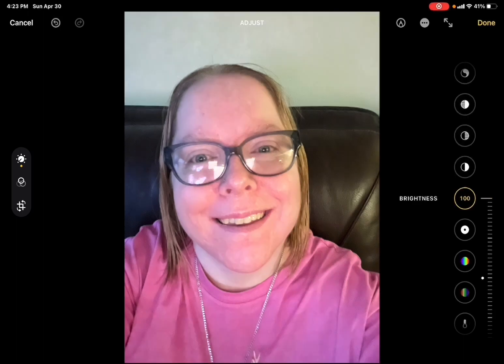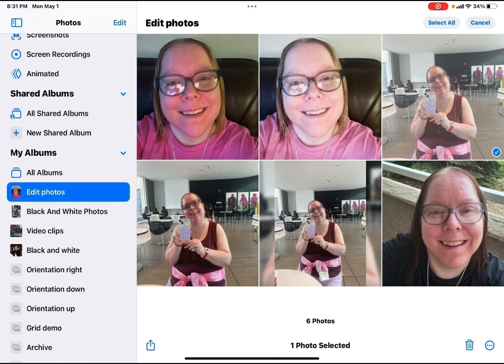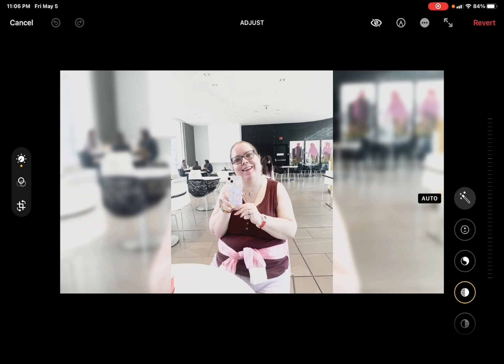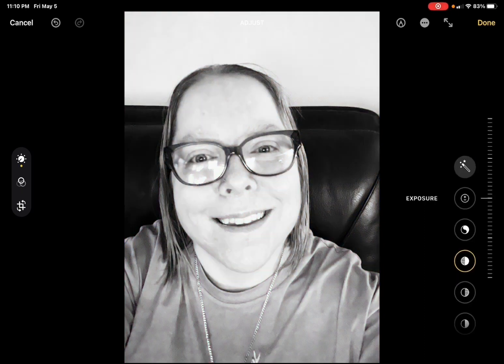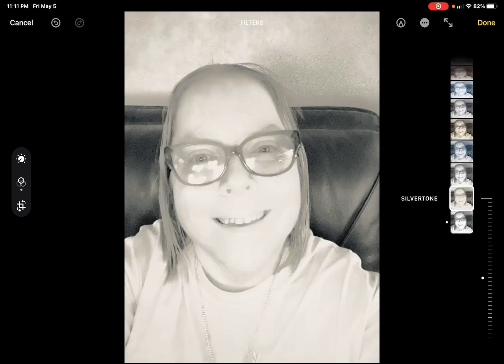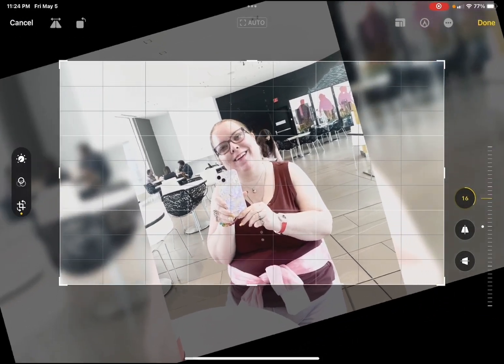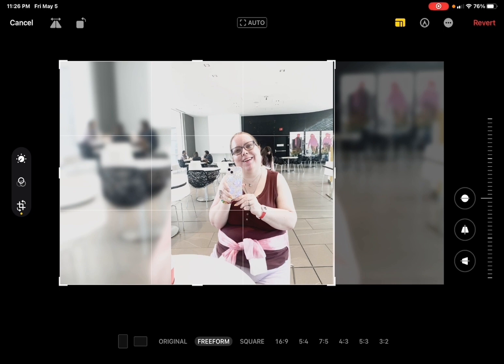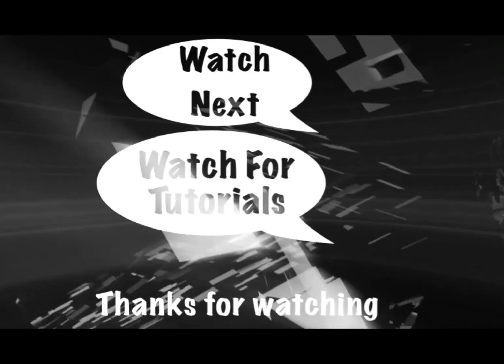Beginner's Guide to Photo Editing In Apple Photos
This is a complete walk through of all the basic editing features available in Apple photos.

Introduction
Edit Photos
How To Use Filters
How To Crop Photos

 I make videos all about apps and how to use them. Are you new to mobile video editing?  I show you how to edit videos on a phone with step by step tutorials using many mobile video editing apps. I also provide  ios tutorials such as how to put apps back pn your Home Screen, how to use shortcuts and much more.